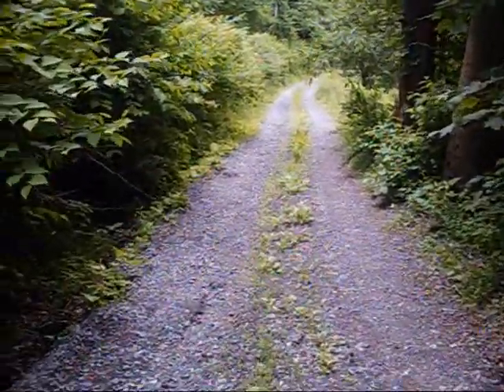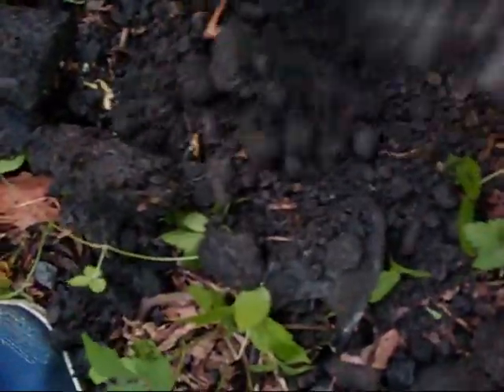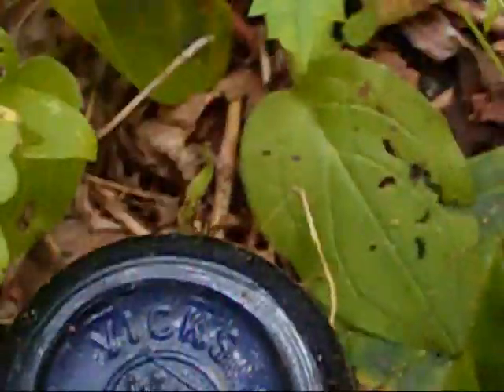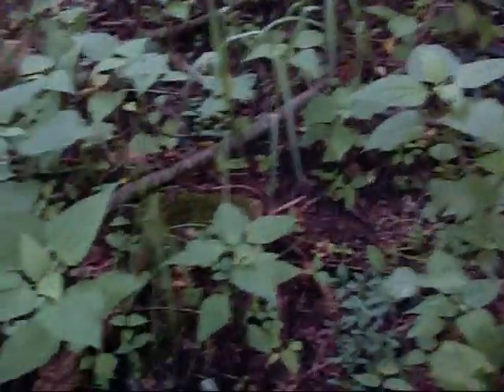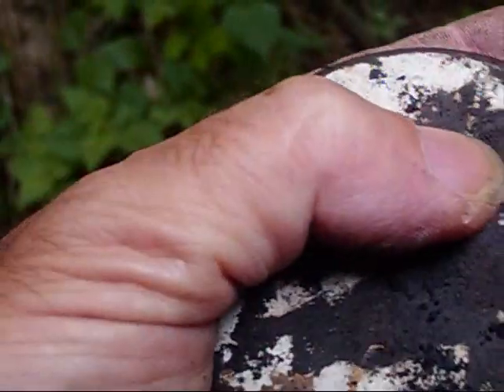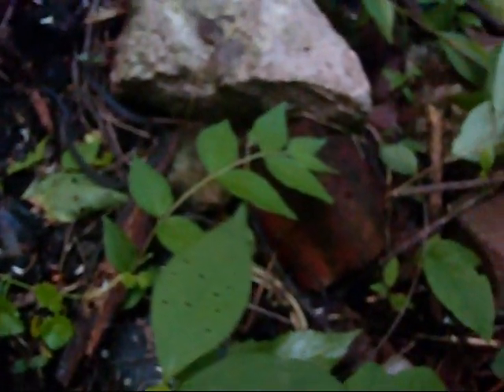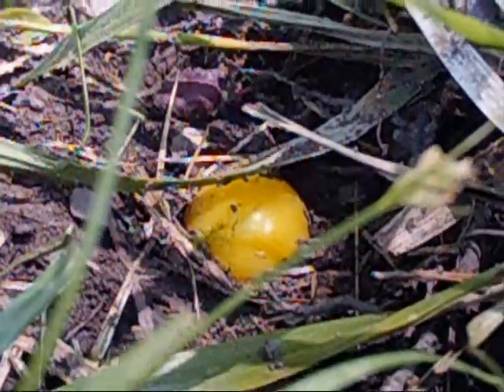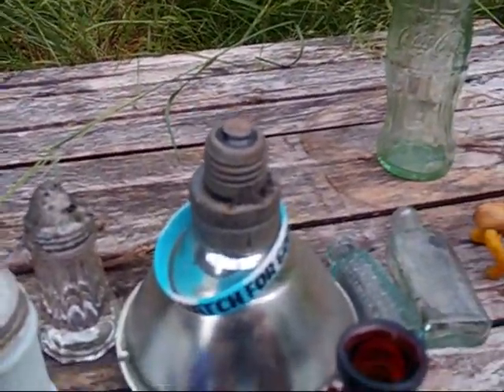AWRE Ep 29 Metal Detecting and Bottle Hunt 6 6 18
In this adventure you get a two for one , I'm searching for an older coke bottle I had left behind a few months ago . And , I did some metal detecting . I found the coke bottle and some other neat items. The scenery was way different this time around  .
      Sorry for the footage quality , still learning the in's and out's on this camera .
      The weather is warming up and I have some grandchildren that want to go on an adventure with Pop Pop . It will be more than one , I promise . If you are having an adventure of your own . Have fun and above all , stay safe .